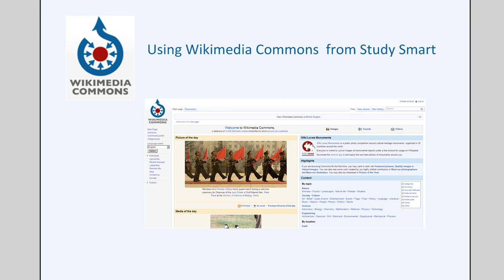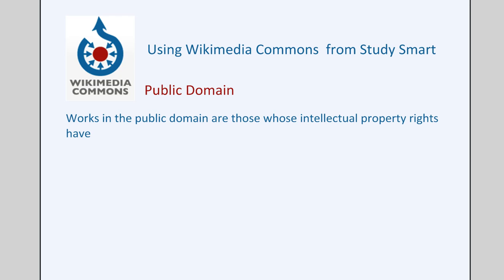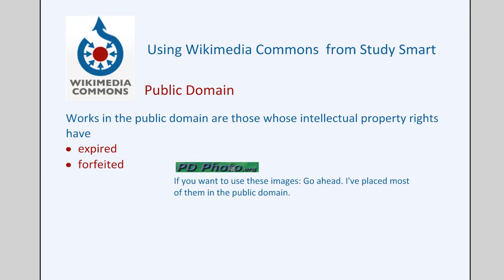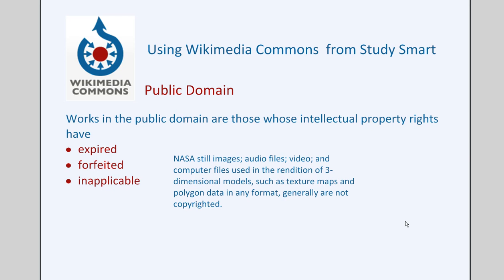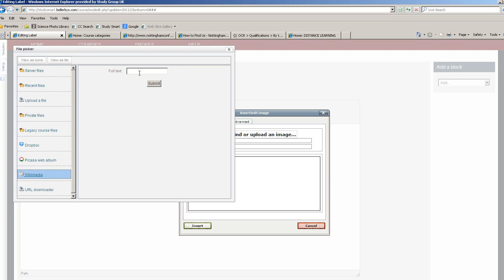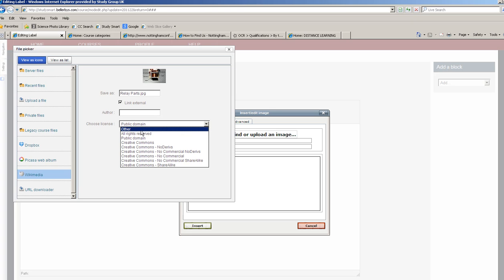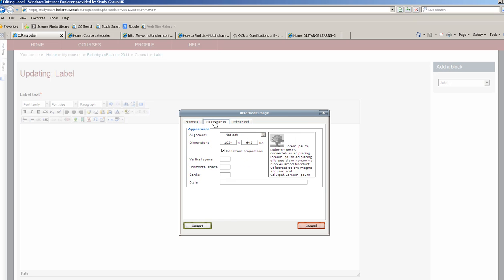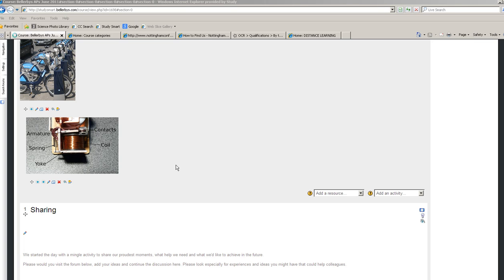Wikimedia Commons 1 via Study Smart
How to use Wikimedia directly from Study Smart